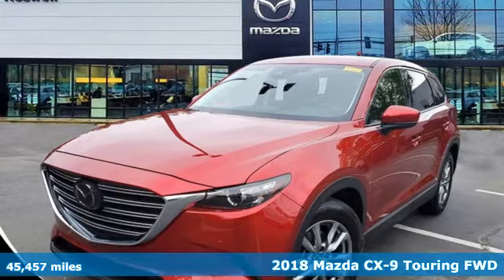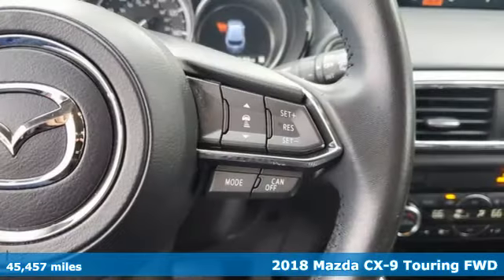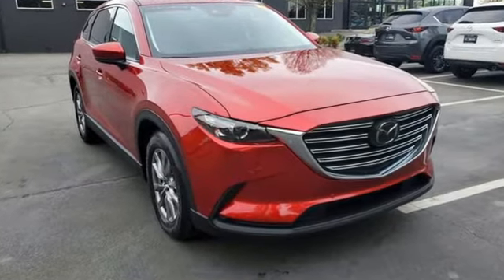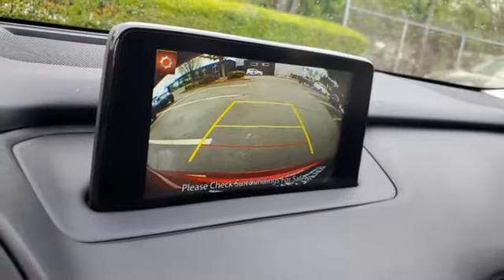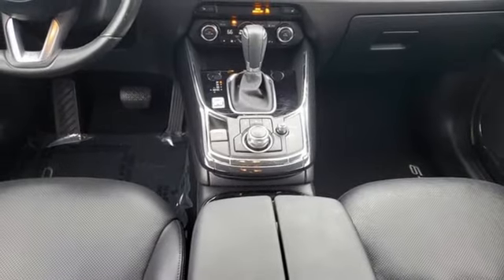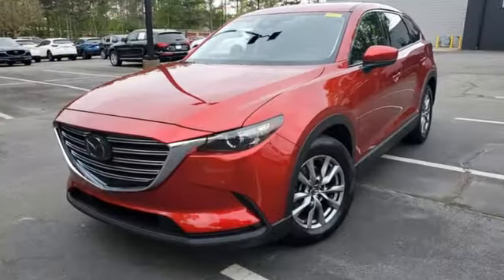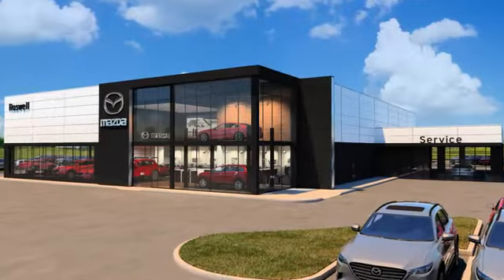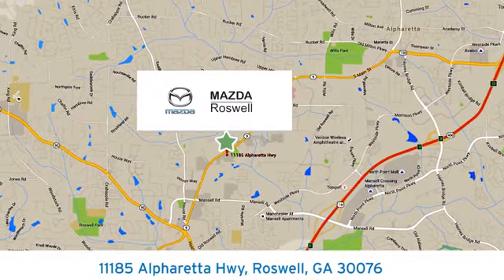Used 2018 Mazda CX-9 Roswell GA Atlanta, GA 9618P - SOLD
Year: 2018
Make: Mazda
Model: CX-9
Trim: Touring
Engine: 2.5L 4-Cylinder
Transmission: 6-Speed Automatic
Color: Red
Interior: Black
Mileage: 45457
Stock #: 9618P
VIN: JM3TCACY3J0206174
Recent Arrival! Certified. CARFAX One-Owner. Clean CARFAX.brbr2nd Row Retractable Window Sunshade, Bose Premium Audio w/12 speakers, Front Parking Sensor, LED Foglights, Mazda Navigation System, Navigation System, Power Sliding Glass Moonroof w/Interior Sunshade, Rear Backup Sensor, SiriusXM Satellite Radio, Touring Premium Package. Soul Red Crystal Metallic 2018 Mazda CX-9 Touring FWD 22/28 City/Highway MPGbrbrbrMazda Certified Pre-Owned Details:brbr * Powertrain Limited Warranty: 84 Month/100,000 Mile (whichever comes first) from original in-service datebr * Transferable Warrantybr * Limited Warranty: 12 Month/12,000 Mile (whichever comes first) after new car warranty expires or from certified purchase datebr * Includes Autocheck Vehicle History Report with 3 Year Buyback Protectionbr * Vehicle Historybr * 160 Point Inspectionbr * Warranty Deductible: $0br * Roadside AssistancebrbrbrAwards:br * 2018 KBB.com Brand Image Awards

Address:
11185 Alpharetta Hwy